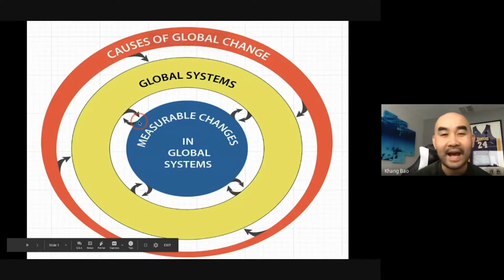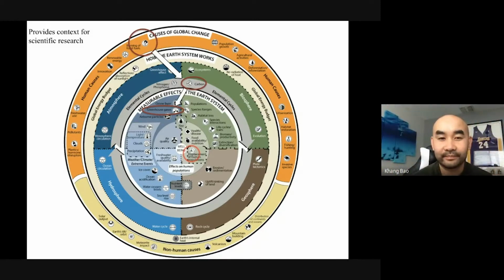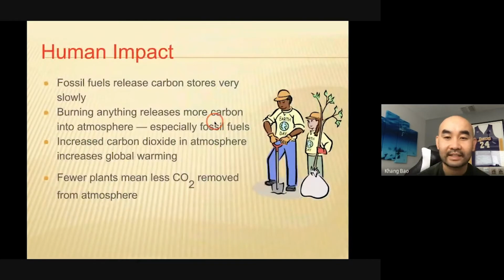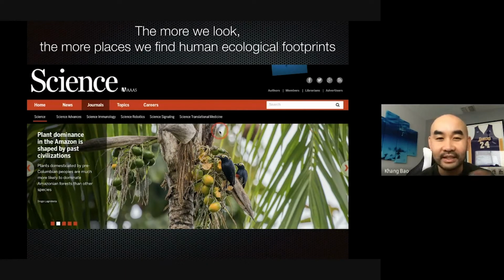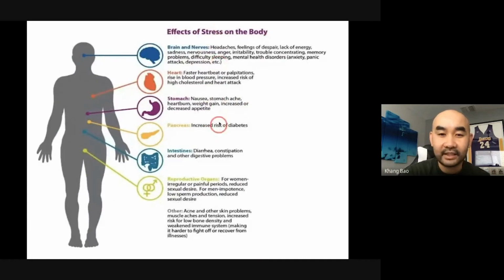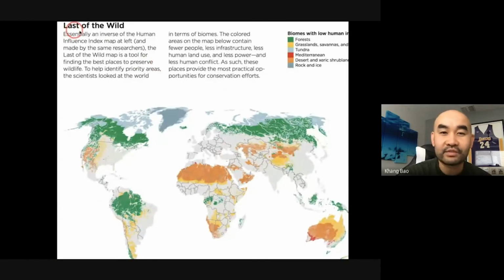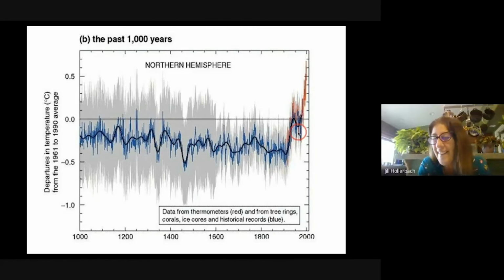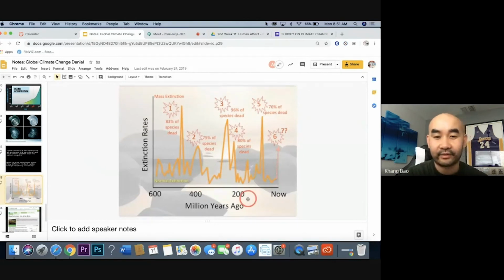Notes: Global Climate Change Denial